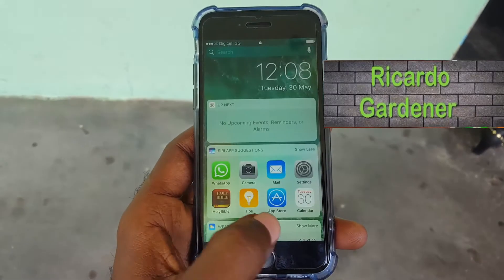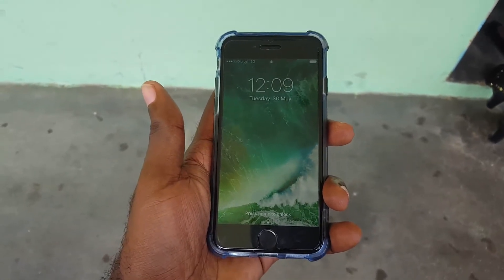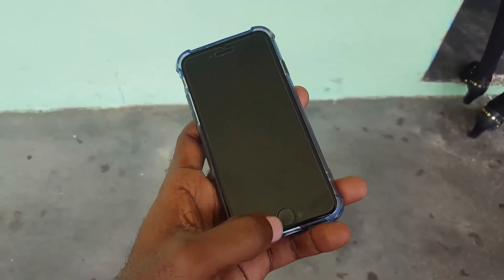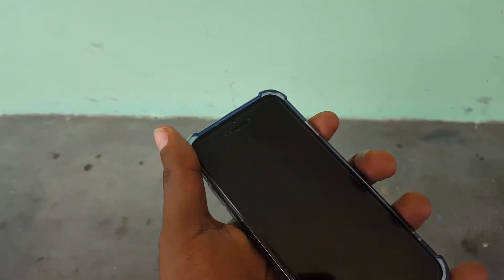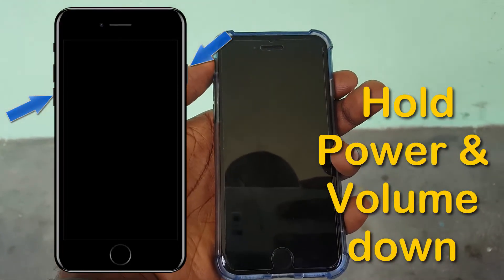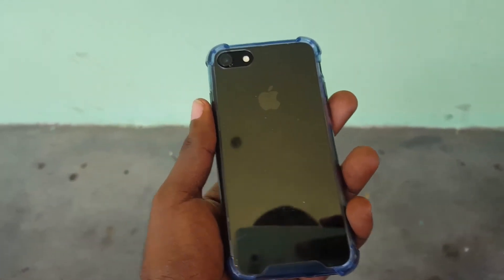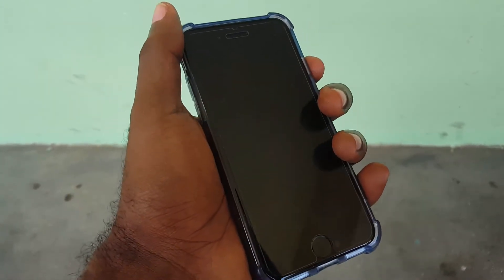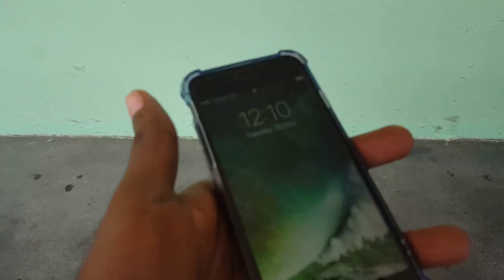How To: iPhone 7/7 Plus New Hard Reset Method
Did your iPhone 7 or 7+ freeze up, became unresponsive or went completely black? well follow this new method to perform a soft reset or hard on your device to get things working again easily.